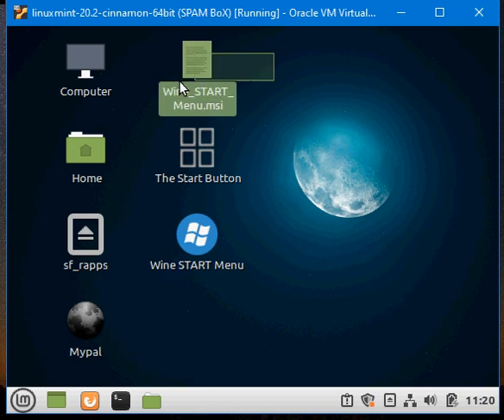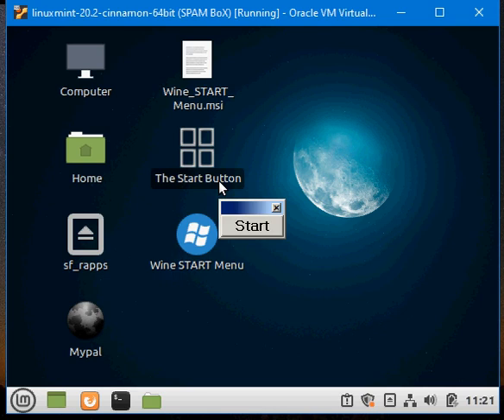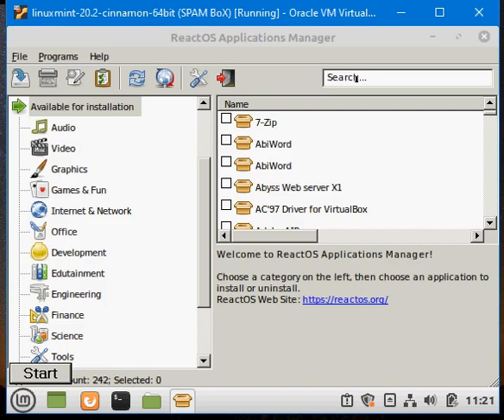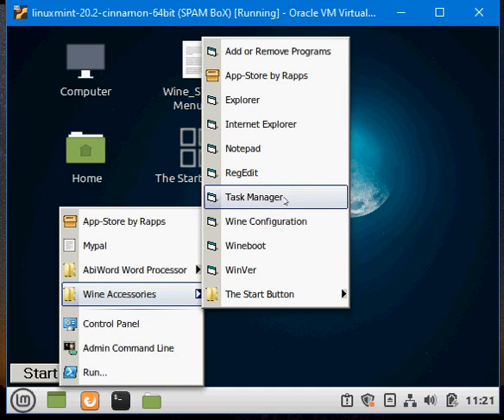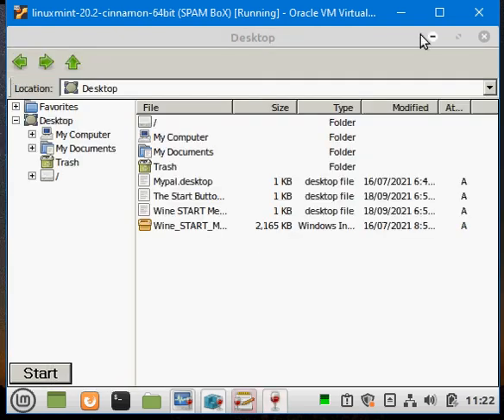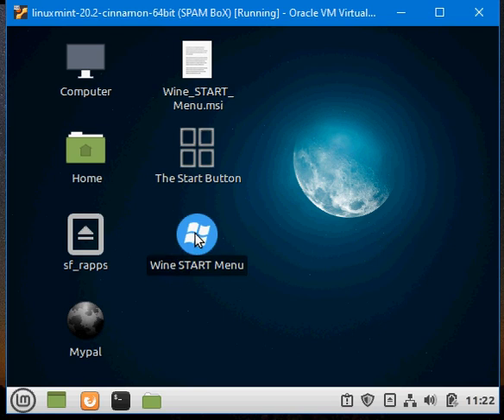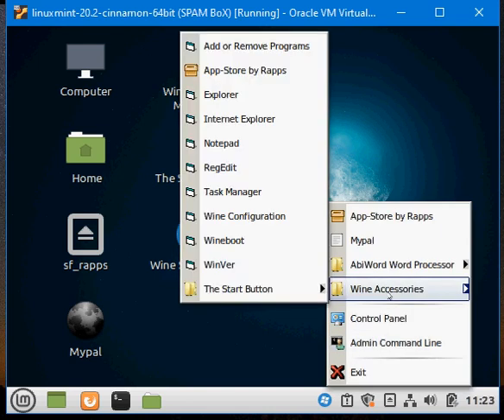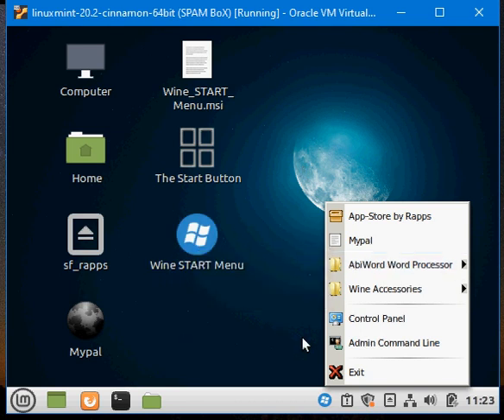Add a START menu button to Wine / Linux.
The Wine Start Menu is a Wine add-on (aka WineHQ) that works in tandem with the Linux menu, but kept separate from the Linux environment for ease of use.

How-To install Wine in Ubuntu Linux
     - copy all of the text below and paste into Terminal, then click Enter
     - ​this is for a fresh install of Wine only
     - you must uninstall any current version of Wine

wget -qO | sudo apt-key add
sudo apt-add-repository 'deb bionic main'
sudo apt update
sudo apt-key adv --keyserver hkp://keyserver.ubuntu.com:80 --recv F987672F
wine --version
winecfg